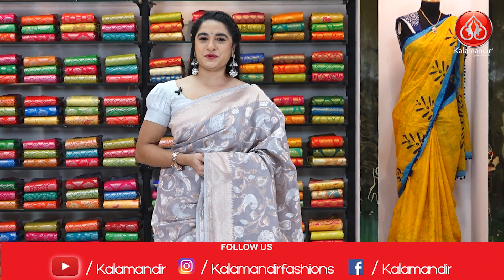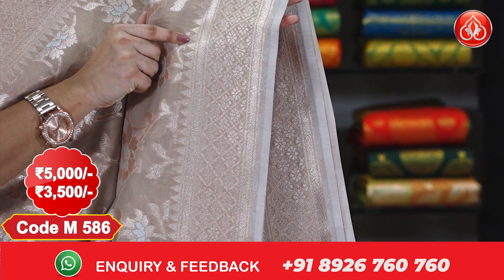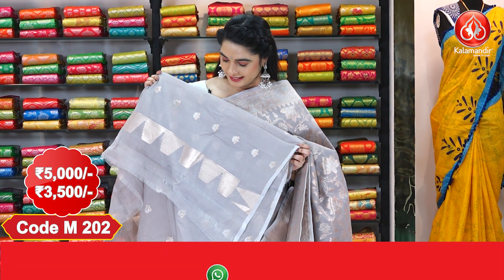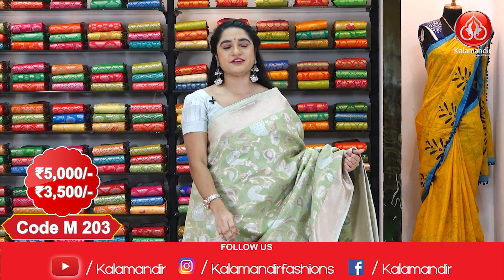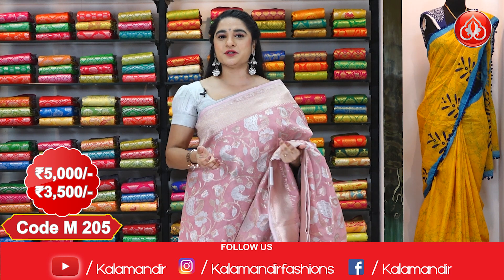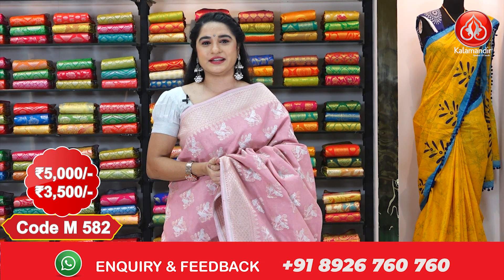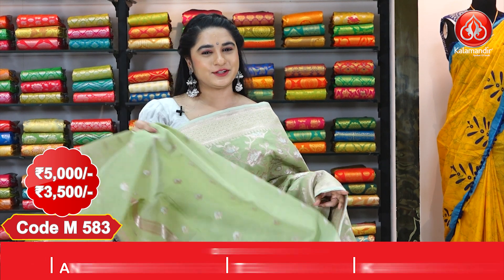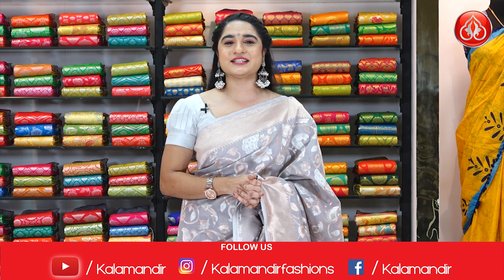Fancy Weaving Sarees Collection | Kalamandir l Episode 86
Kalamandir, a fabulous saree store with an amazing collection. Offering imperial quality clothes for 15+ years.

Check out this stunning collection of Fancy Weaving sarees.

Visit your nearest store or buy online or you can just join our
WhatsApp group to not miss the exclusive offers.

M199-DIM GREY FIGURE PRINTS CHANDERI SAREE